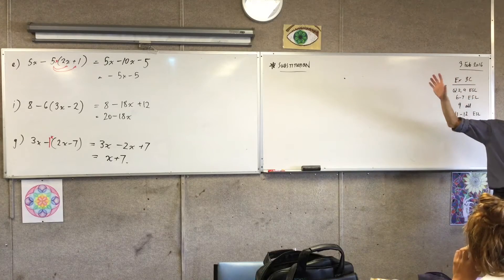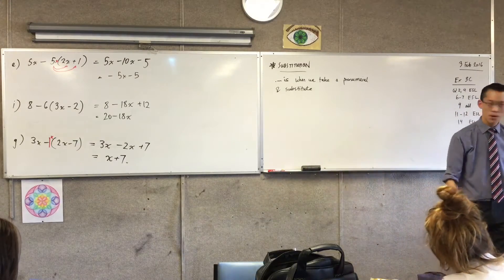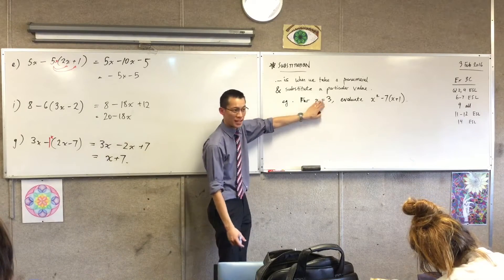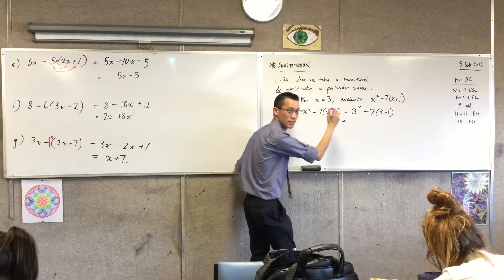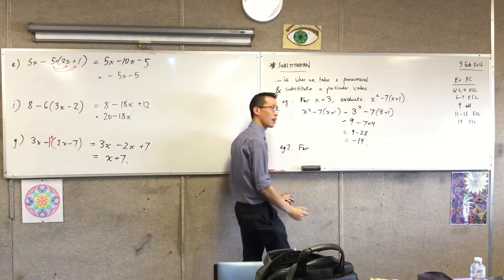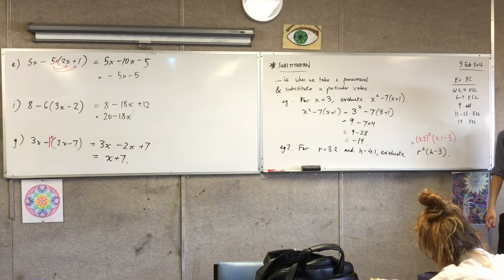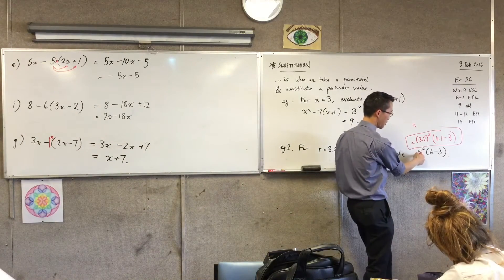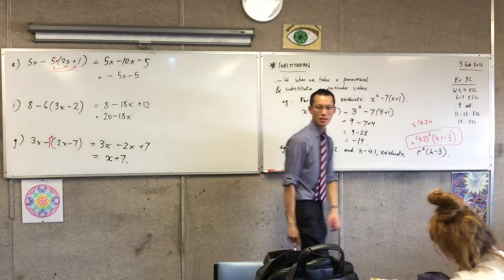Expanding and Factorising (4 of 4: What is Substitution?)